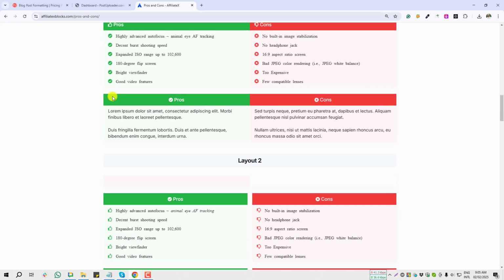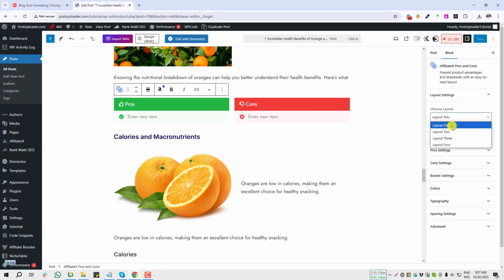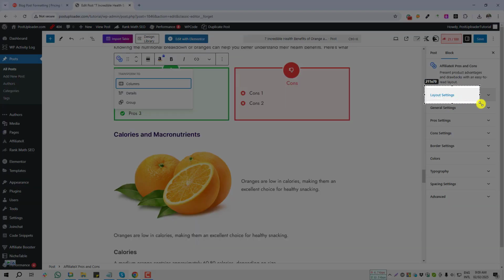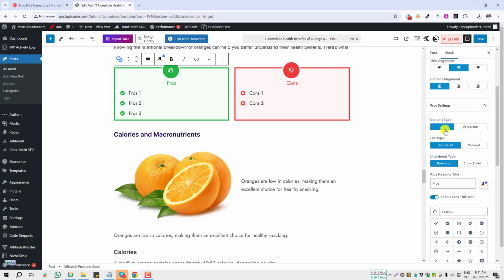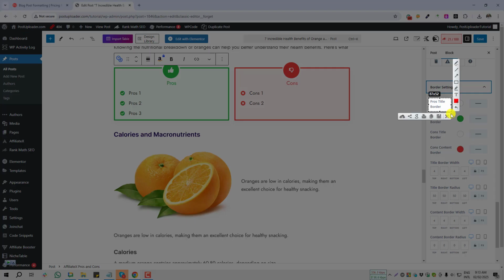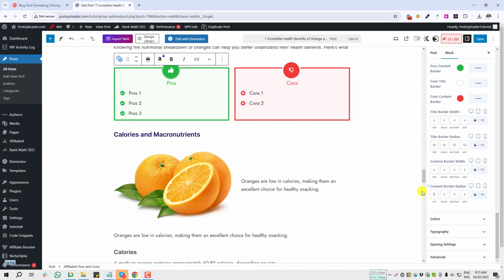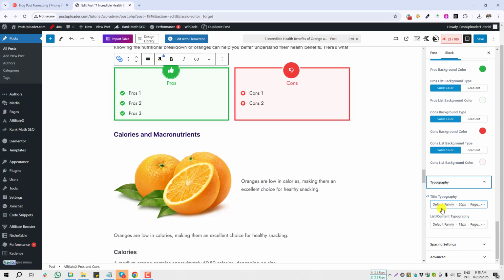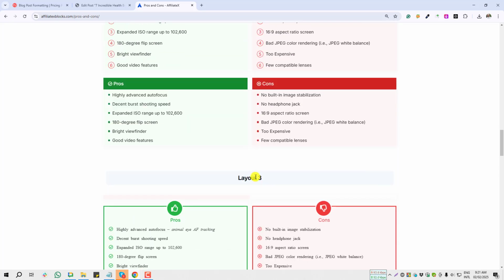How to Add a Pros & Cons Table to Your WordPress Affiliate Blog (Easy Guide) - AffiliateX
🌟 Welcome to an exciting step toward boosting your affiliate blog’s success! With gratitude in my heart, I am thrilled to guide you through creating a high-converting Pros & Cons table in WordPress using the AffiliateX plugin.

Comparison tables are one of the most effective ways to improve user engagement, increase conversions, and make your product reviews more valuable. The best part?

No coding is needed!

In this tutorial, you’ll learn how to create an Advantages & Disadvantages Table that enhances readability and helps your visitors make informed purchasing decisions. Let's unlock the power of structured content and attract more affiliate sales with ease! 🚀

💡 What You’ll Learn in This Video:

✅ How to Add a Pros & Cons Table in WordPress (Step-by-Step Guide).
✅ Creating a Side-by-Side Pros and Cons Chart for Easy Comparisons.
✅ How to Customize Your Comparison Table for a Clean, Engaging Look.
✅ Adding Call-to-Action (CTA) Buttons to Increase Affiliate Clicks.
✅ How to Make Your Product Review Comparison Table Mobile-Friendly.

🎯 Why Pros & Cons Tables Are a Game-Changer for Your Blog?

📈 Boosts Conversions: Helps readers make decisions faster, increasing affiliate sales.
🎨 Visually Engaging: Clear, well-structured content enhances user experience.
💡 Builds Trust: Transparent comparisons establish credibility and authority.
🔗 SEO Benefits: Well-structured data improves rankings and visibility.
⚡ No Coding Required: Anyone can create stunning tables with AffiliateX!

👉 Affiliate Marketers – Maximize commissions with optimized product comparison tables.
👉 Bloggers & Content Creators – Make product reviews more structured and engaging.
👉 E-commerce Owners – Showcase product features clearly to attract more sales.
👉 WordPress Beginners – Learn how to use AffiliateX effortlessly.

🎬 Let’s Grow Your Affiliate Business Together!

🌟 Thank you for being here! Your journey to a high-converting affiliate blog starts NOW. Together, we are manifesting growth, abundance, and success.